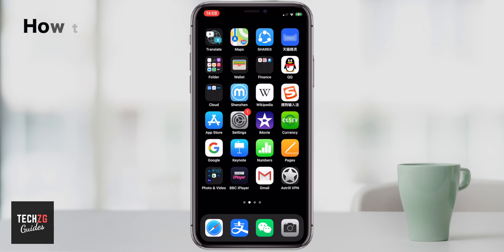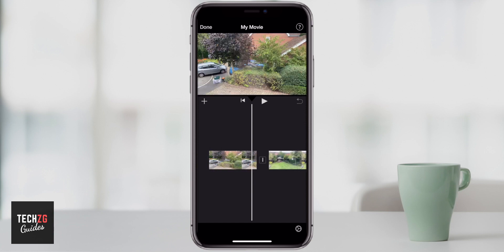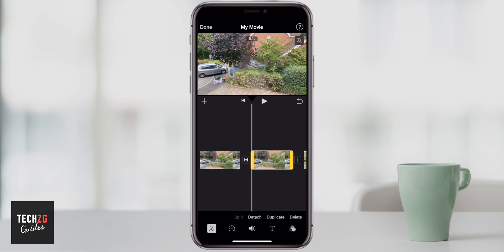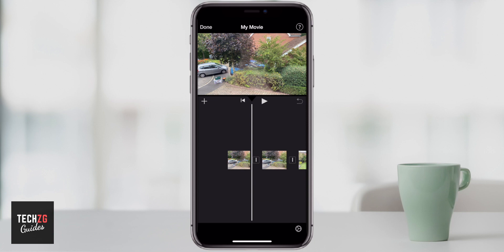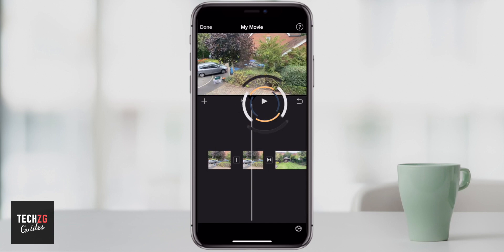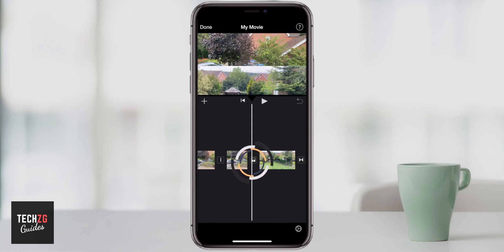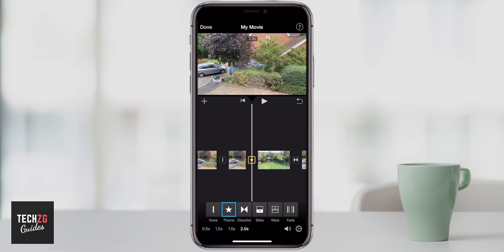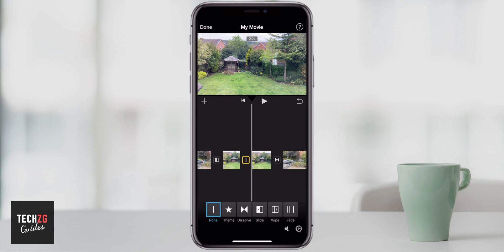How to Add Transitions in iMovie for iPhone (& Cut Clips)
How to cut clips in iMovie, how to add transitions and cut effects in iMovie, how to use iMovie to cut clips for iMovie for iPhone. iMovie tutorial on iPhone for beginners on adding transitions in iMovie.